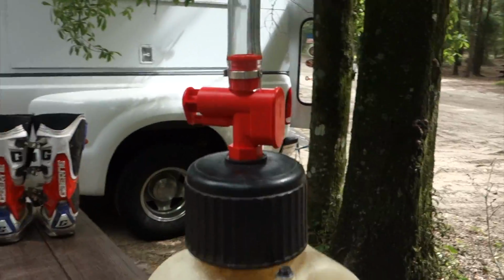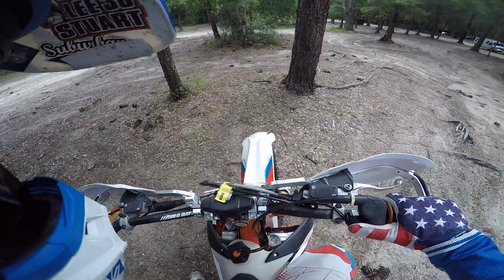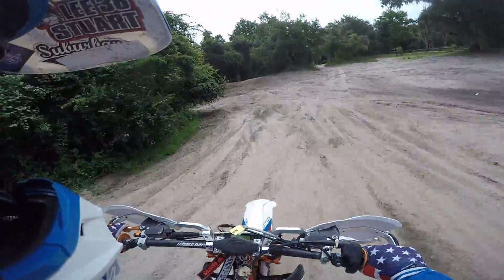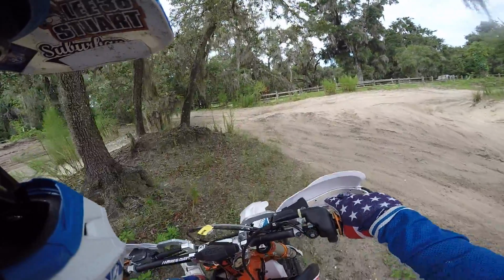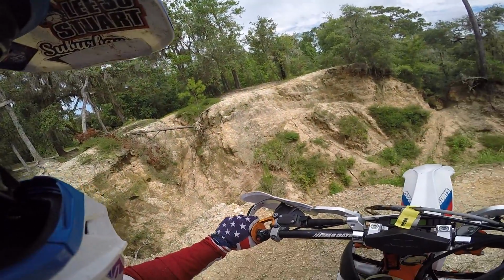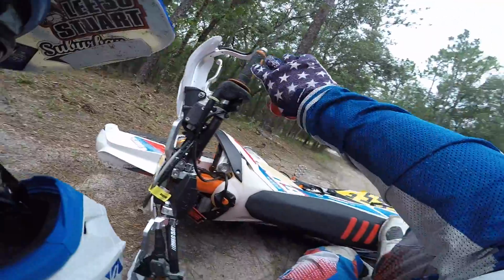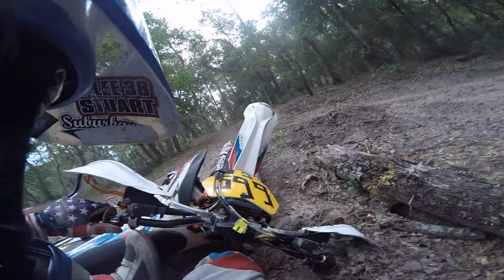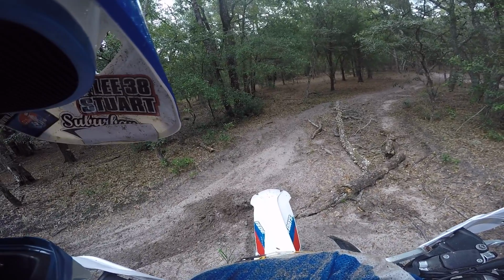You NEED this...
Clear Utility Dirt Bike Gas Can

You guys know I don't ever recommend products that I haven't used extensively and believe in myself. This is a simple, cheap and effective way to stop annoying spills from your gas cans. I put one on every single gas can I own. I'm sure I'll still get called a sell out for recommending a product, but I don't care. It's a good one. It was a good day out in the woods on the ktm, I love going with a big group... but sometimes it's good to get out by myself and practice some skills at my own pace.